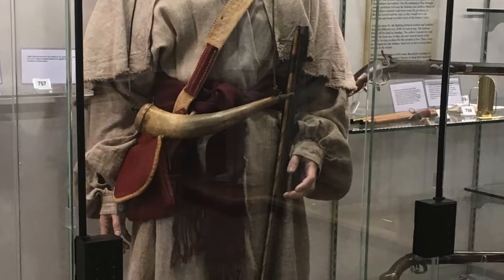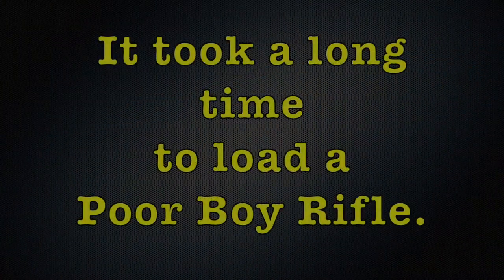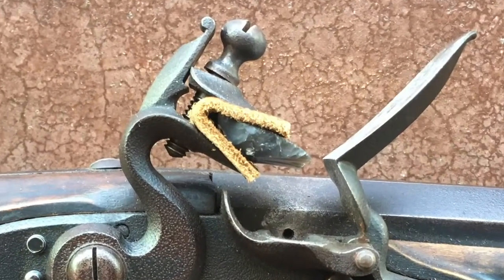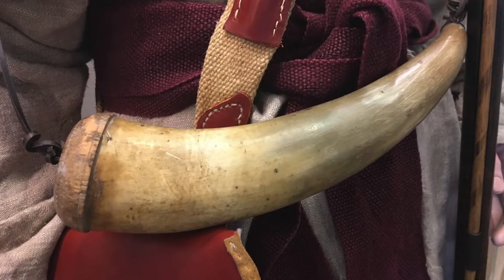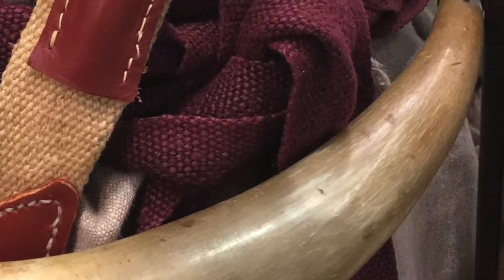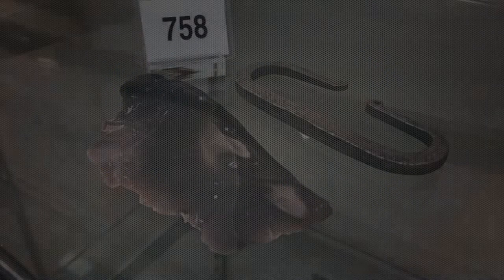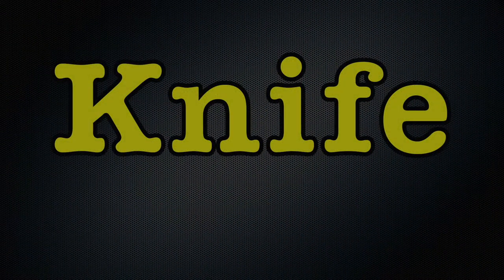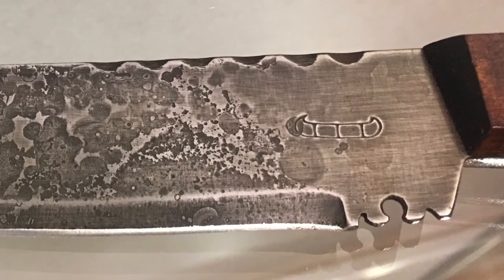Longhunter & Setters - Artifacts